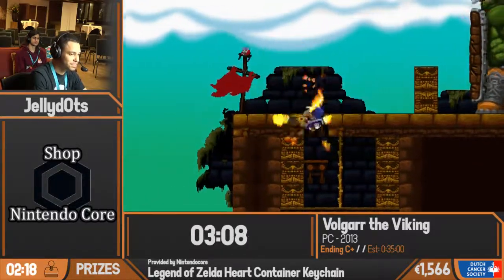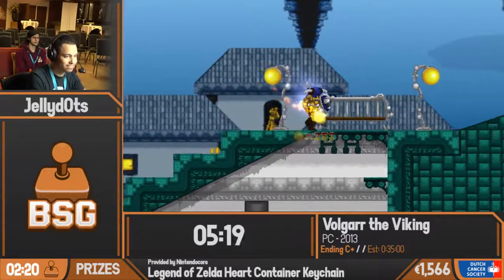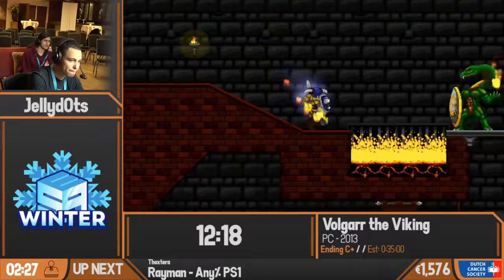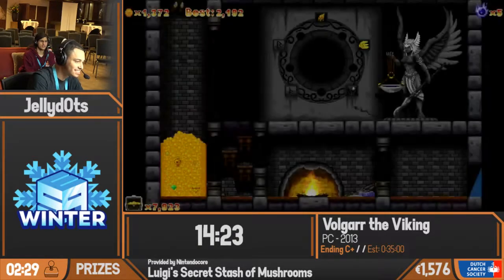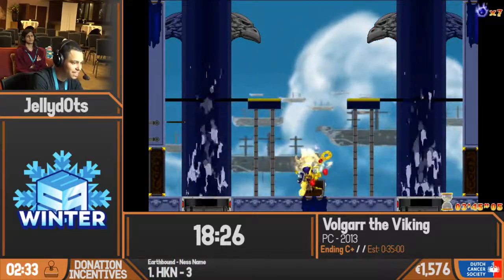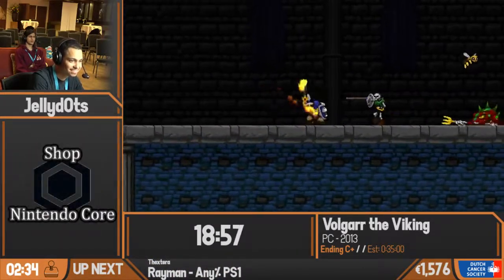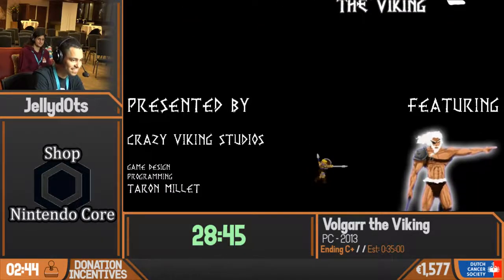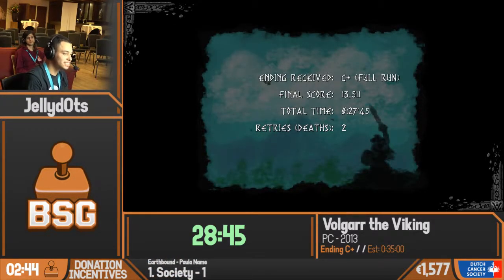BSG Annual '19 | Volgarr the Viking (Ending C+) by Jellyd0ts